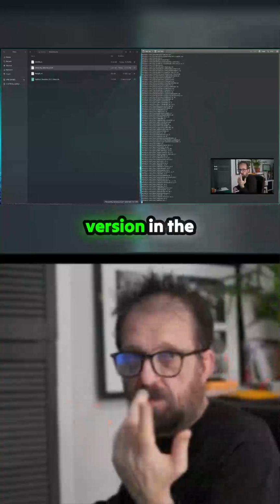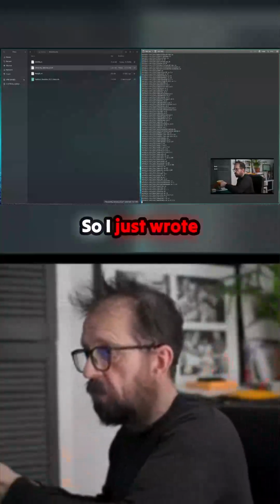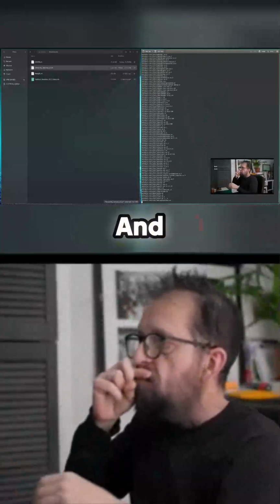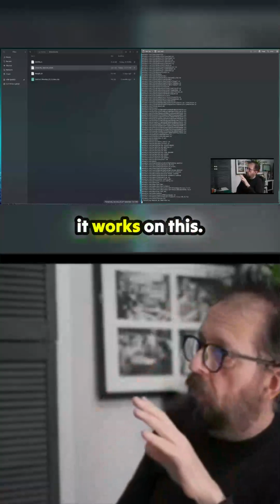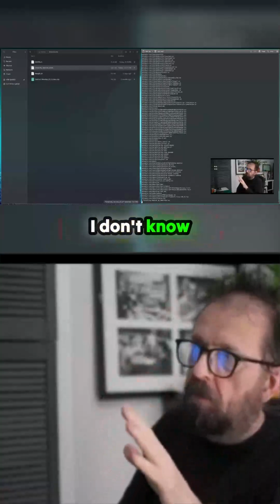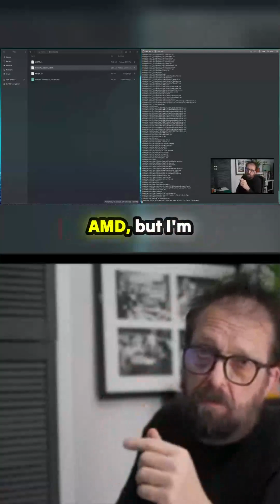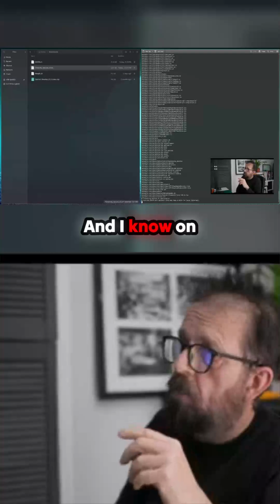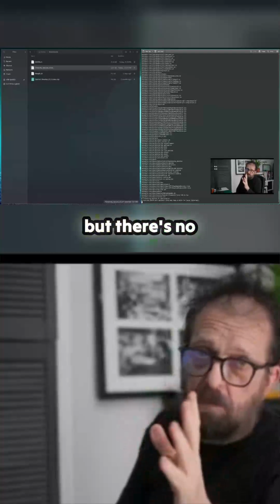Ditch the AUR drama! See the lightning-fast way to get DaVinci Resolve running on Arch Linux.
An expert has uncovered a far more reliable path to desktop video powerhouse DaVinci Resolve on Arch Linux setups. Forget wrestling with community repository headaches; this method utilizes a custom-written installer script designed to properly configure necessary dependencies, ensuring smooth sailing, especially for NVIDIA users looking to leverage hardware acceleration. The walkthrough details the simple execution, unpacks the download structure, and even touches upon getting the WOPR launcher ready for gaming on the side. A crucial step for anyone running a minimal Arch base wanting professional-grade creative software without the usual installation pitfalls.
00:00